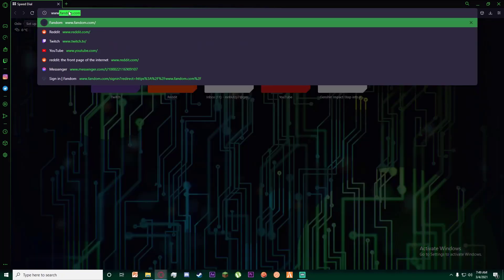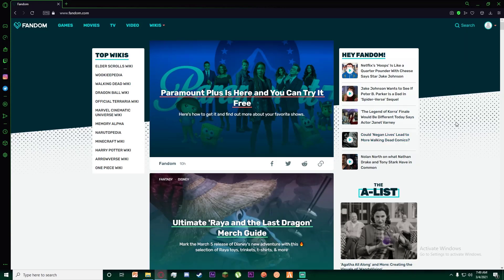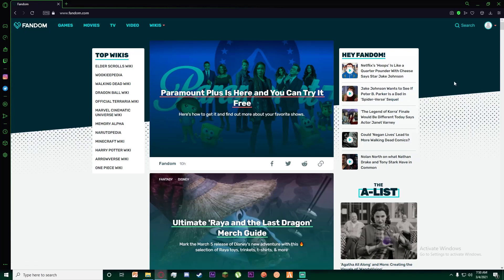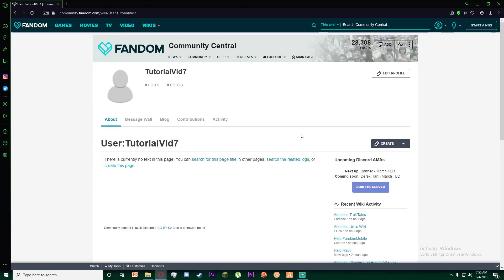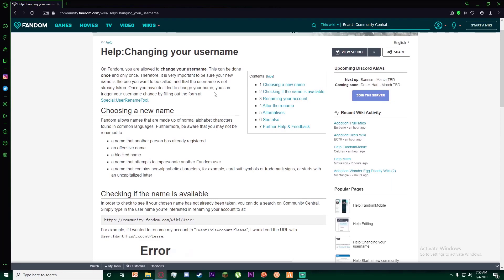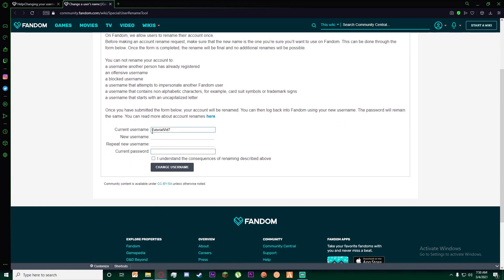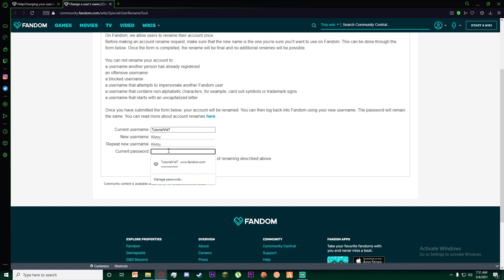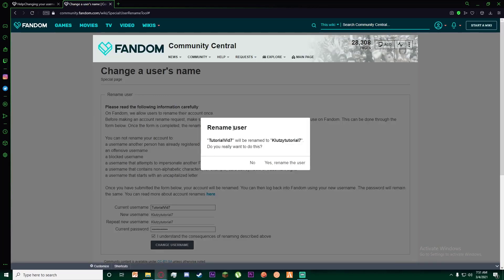Fandom : Change Username | How to Change Fandom Username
This video tutorial will guide you on how to change your Username into your Fandom Account in Web-Browser. If you are new to the Fandom and have confusion about how to change your Fandom username then this video is supportive to you.

Check our other technological videos in our App Guide Channel.

The Fandom app is a free mobile application for iOS and Android devices or you can use in web browser as well. It has lots of benefits such as providing users with portable access to a wide range of topics and content, including wiki articles, Discussions, news stories, videos, and more from the entertainment world. After you registered for this applications then you can even create a user page and communicate with others by messaging, get badges and achievement points and even participates in Discussions.

If your are the member of Fandom Community  and you want to use a different username then this can be done once and only one-time so make sure you choose your new name wisely and the username that is unique and not taken by other users in Fandom Account. The username must be made of normal alphabet characters found in common languages with unique and should not be offensive or blocked  or resemble of another Fandom user or symbols or trademark signs.

Follow the steps given below to Change your username of Fandom Account:
1) Once you have decided to change your name then if you haven't downloaded the Fandom App, simply go to your Web Browser and type
2) Then, the browser will open the Fandom page and Sign-in or Log on into your Fandom Account. At the top-right corner you can see the person icon and click on that : it has two options: View Profile and Sign out and Click on View Profile icon.
3) You can see the Search Community Central or Search Icon at the top-right corner and type on How to change username then You see the help options on changing your username, Click on that and it will show you How to change your Username or you can trigger your username change by filling out the form at Special:UserRenameTool. Click on that.
4) Then, you will see your current Username and Space to type New Username; Type your new username and again retype your new username. Once you typed, Click on "I Understand the Consequences" and will ask you to confirm then tick on Confirm and Fandom will check your username; if it is unique then you will be success to change your username otherwise you have to type again.